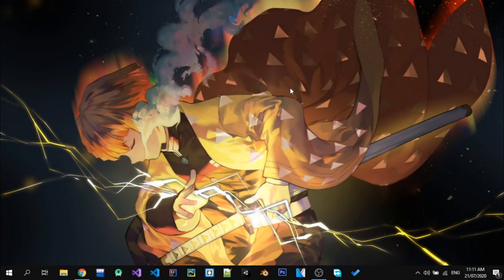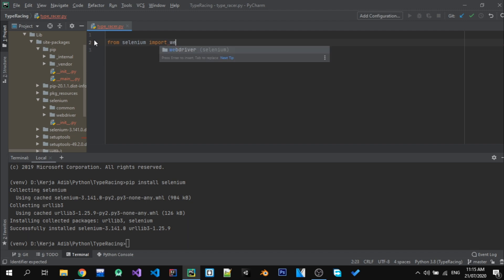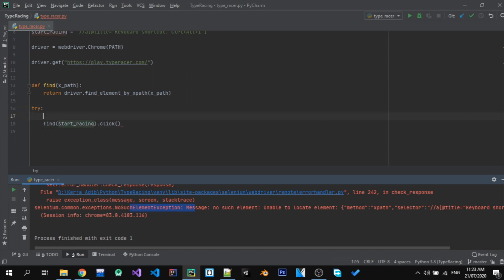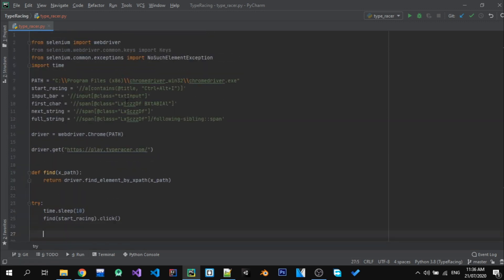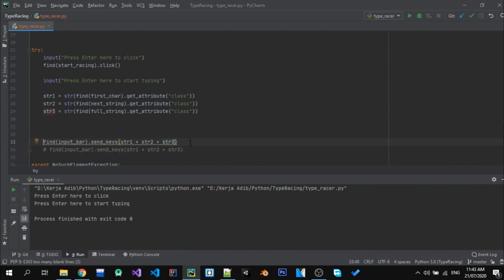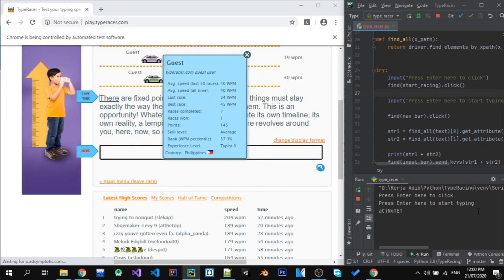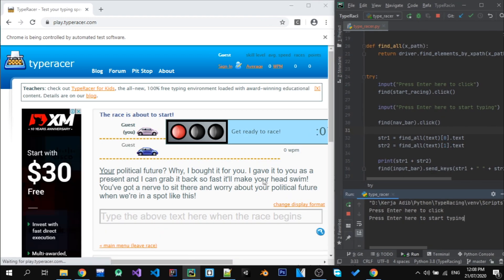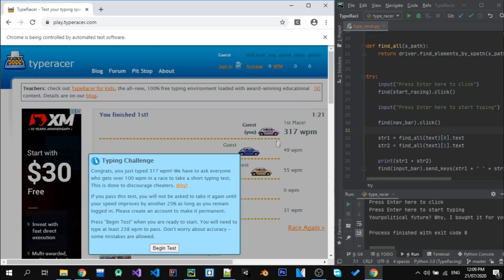Make Typing Bot Using Python in TypeRacer and Get Banned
I made a bot that will type for me in The highest speed this bot can type around 500 wpm.

If you guys have any idea about automation using Python, feel free to write it down in the comment section.